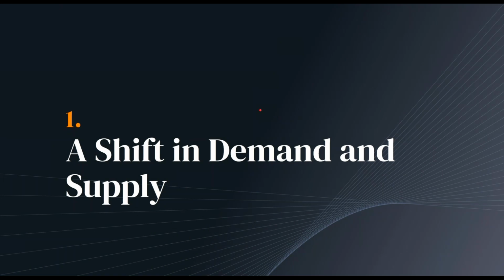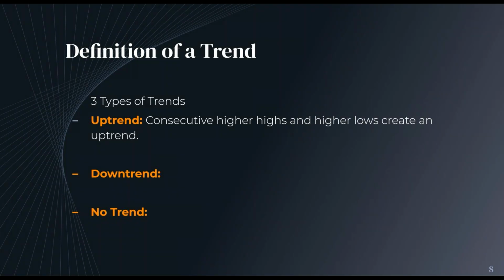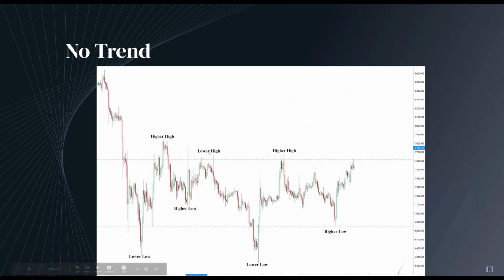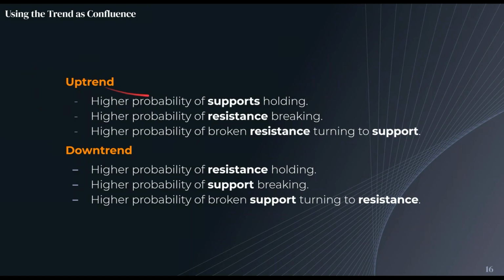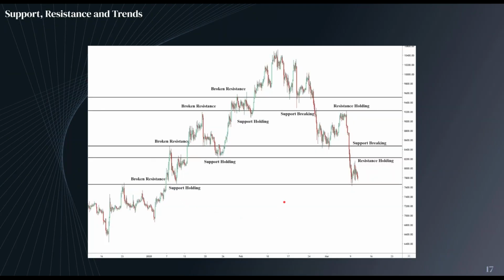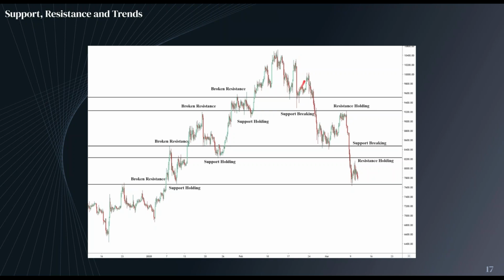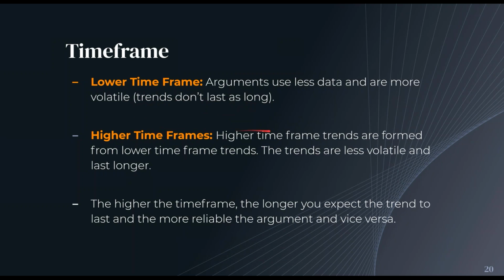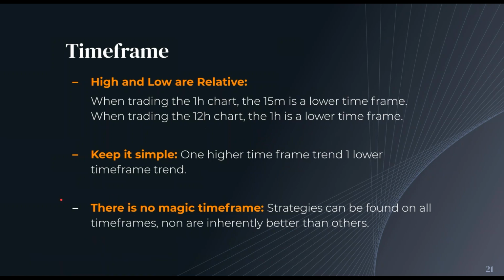How Trend Lines Work in Trading (For Beginners)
My team rejects 99% of applicants. I only want to work with a few traders. the most committed and hard working. Those who are really willing to invest in themselves